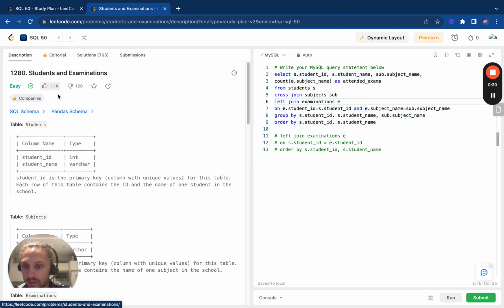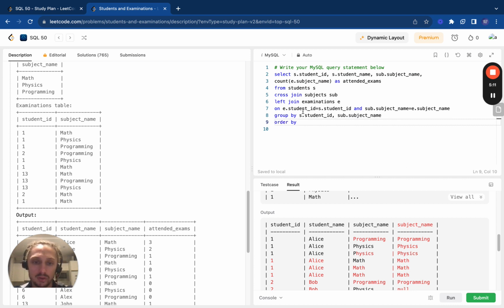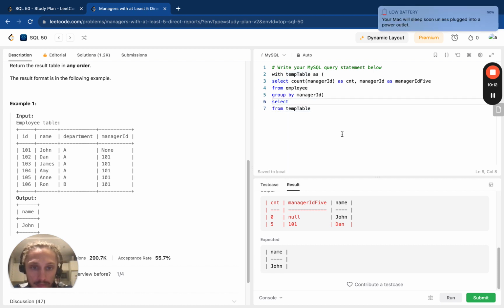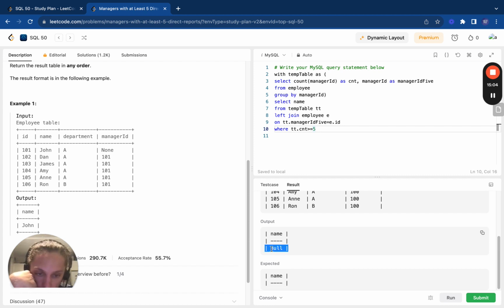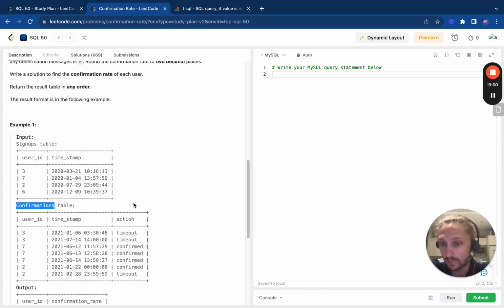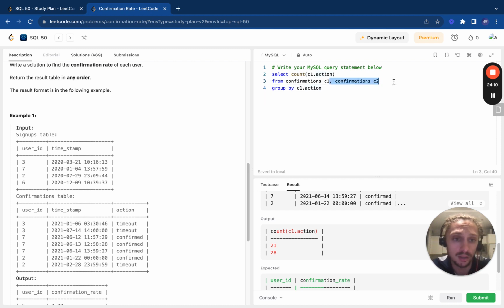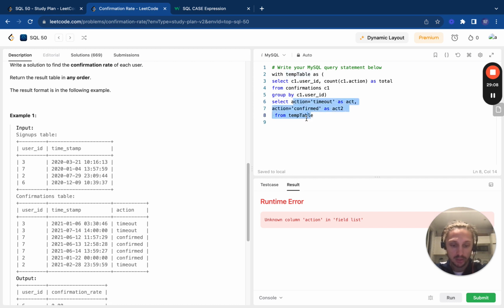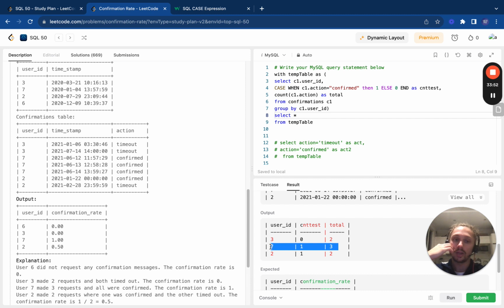#8 Lab - Live SQL Training on LeetCode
Join me and let's train our SQL skills together!
Have a great day :)
Ciaoooo